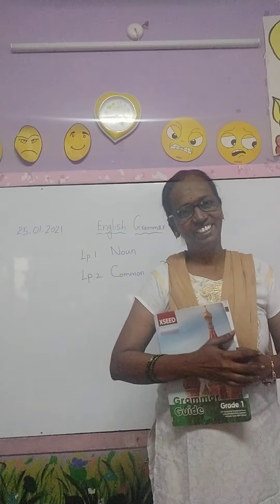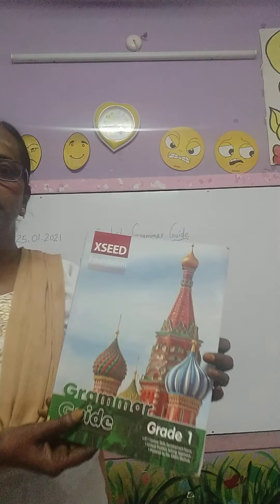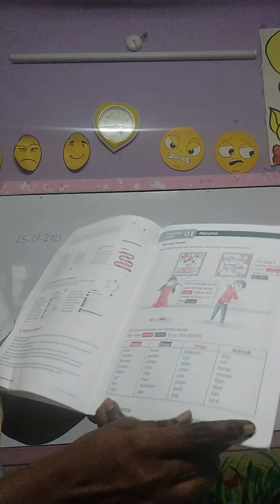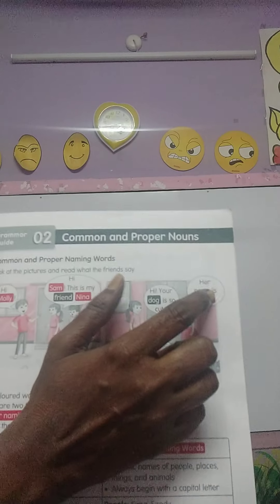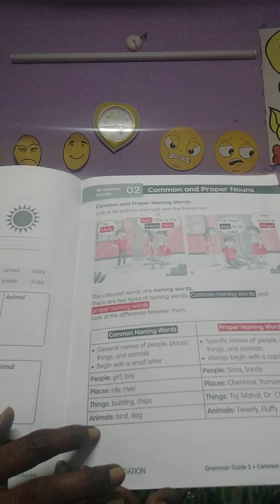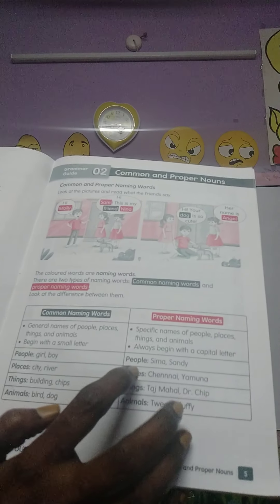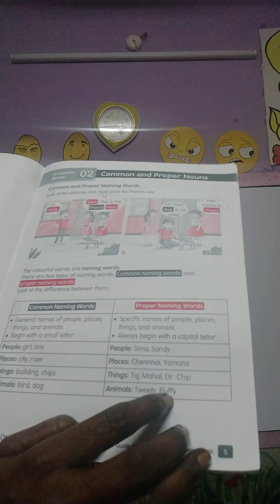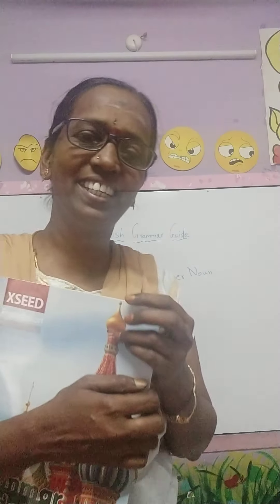English Grammar Guide (25.01.2020)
LP 1 & 2 answers